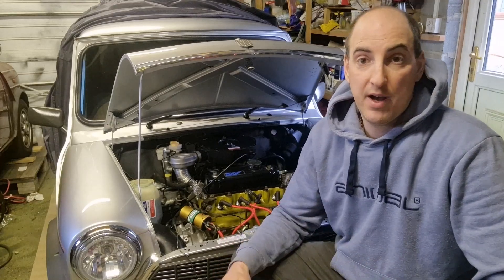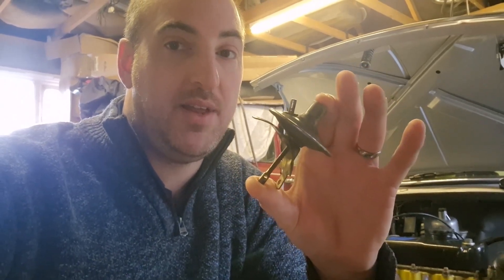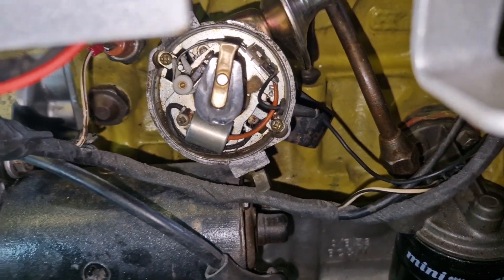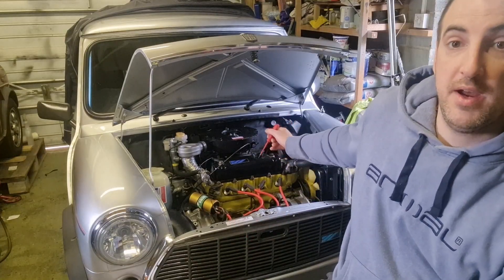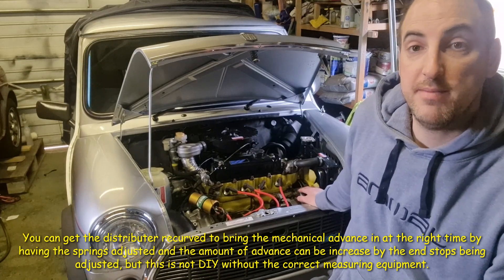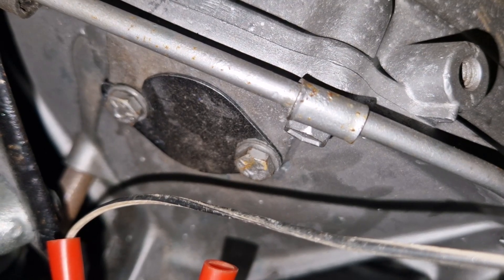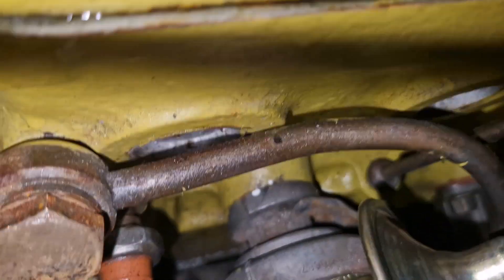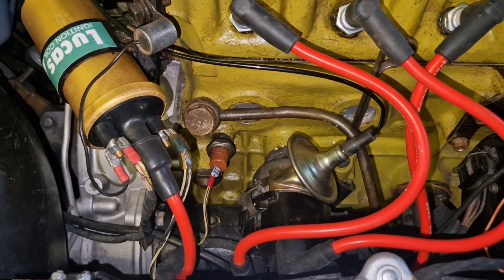Classic Mini - Basic Tuning hints Part 2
Basic Tuning guide for classic Mini HS4 Carb 998.
Part 2 looking at timing.